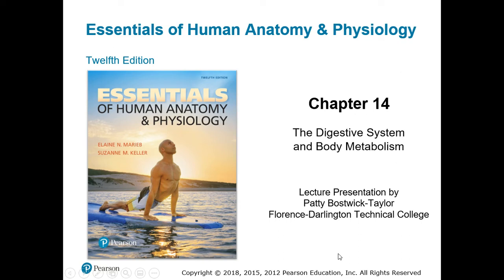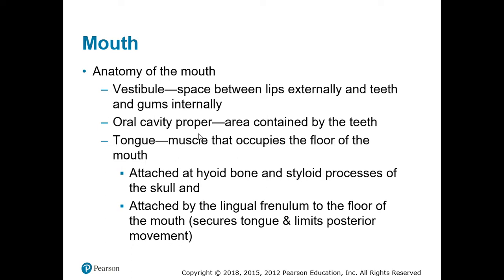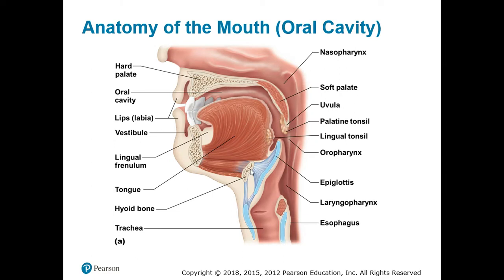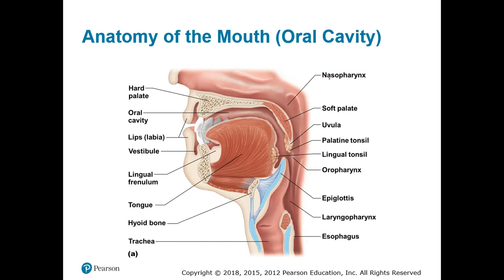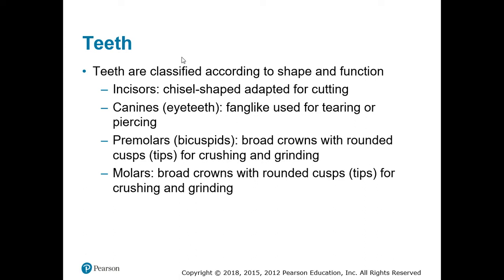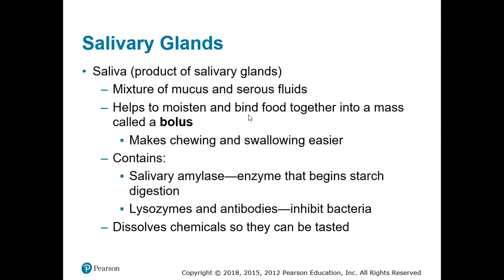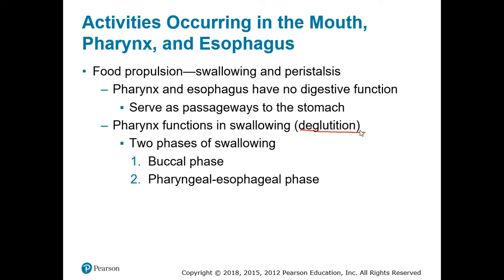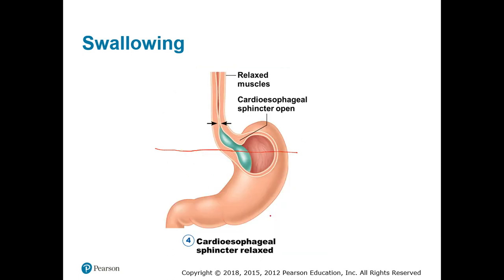Anatomy & Function of the Mouth, Pharynx, and Esophagus